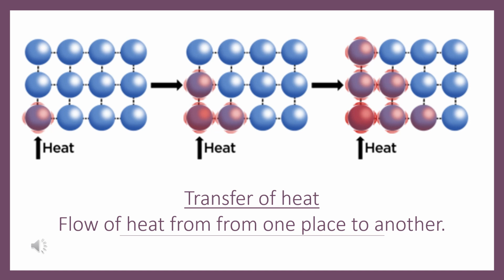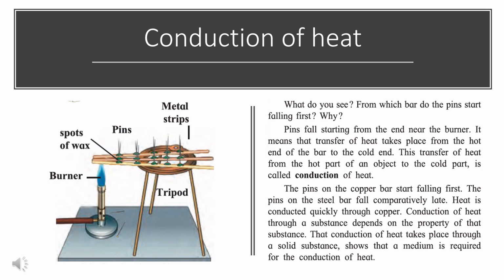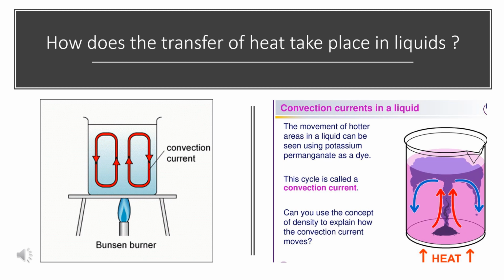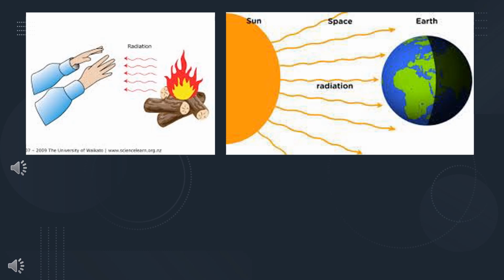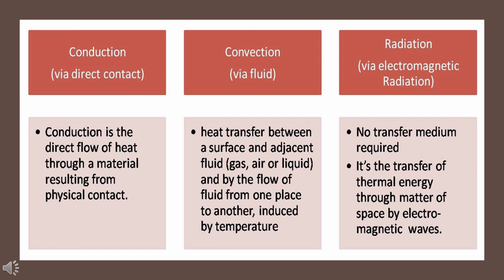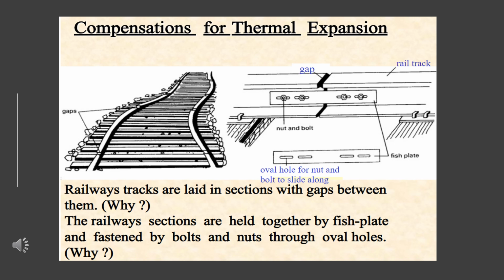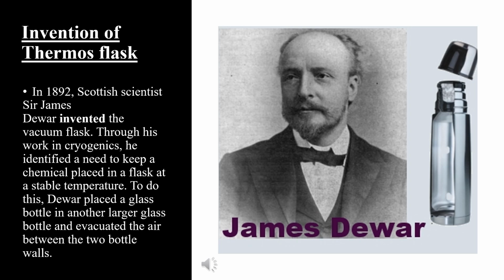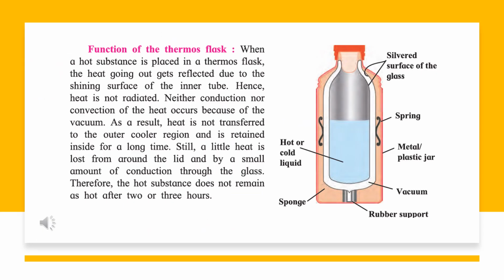Concept of Heat STD 7